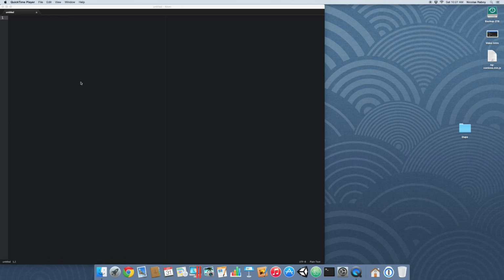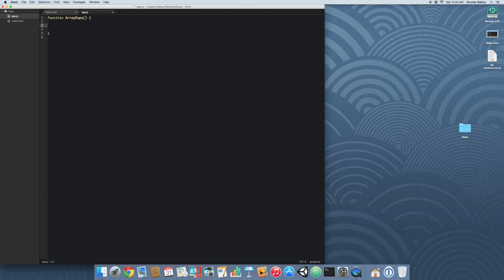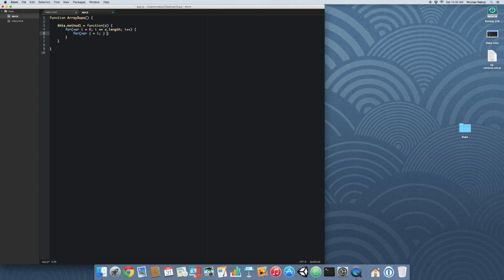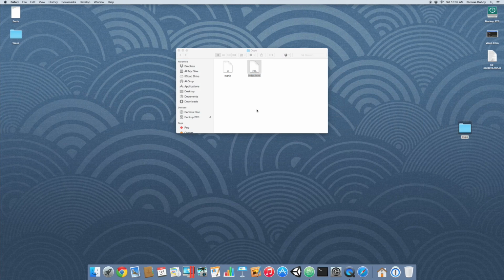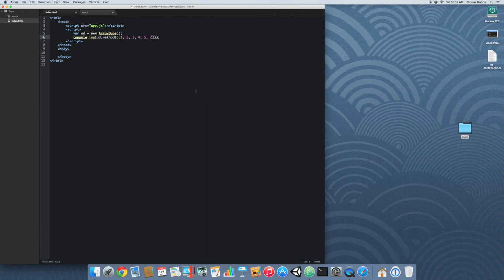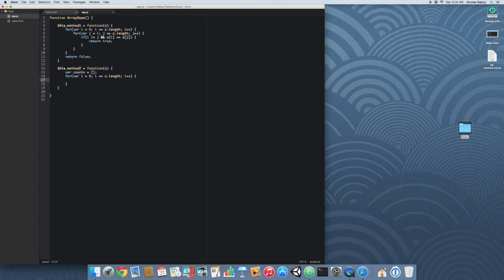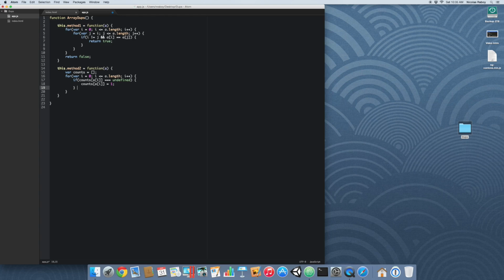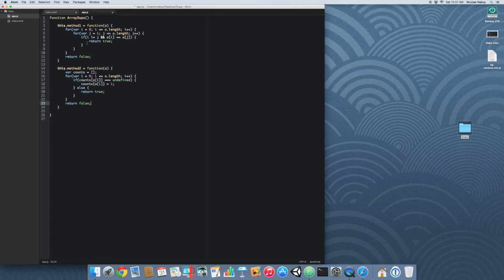Calculate If Duplicates Exist In An Array Using JavaScript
Use JavaScript to calculate if duplicate values exist in a single array. Various methods will give you different time complexities and efficiencies.

View a written version of this tutorial on my web blog